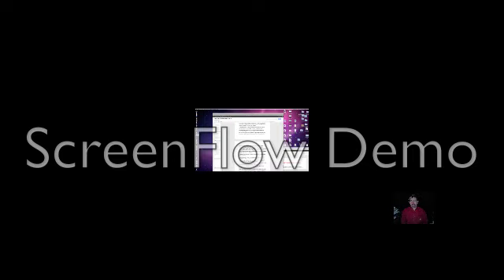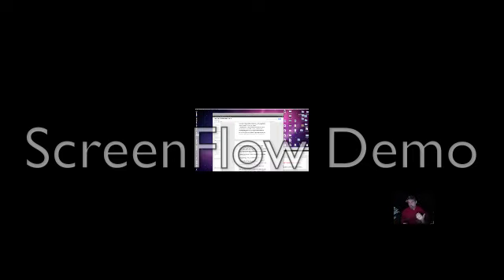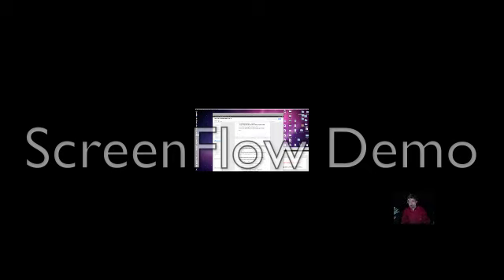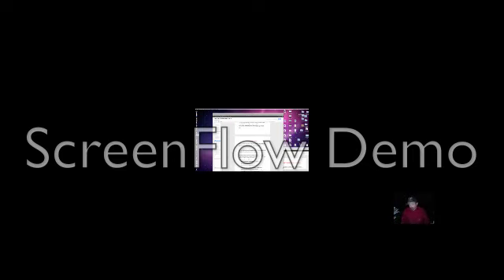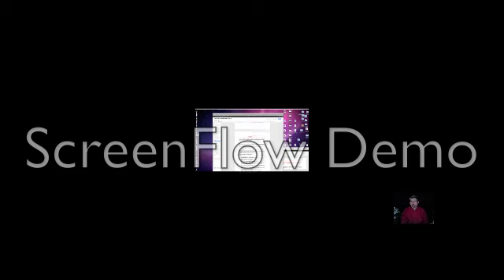Value Trojan Part 4